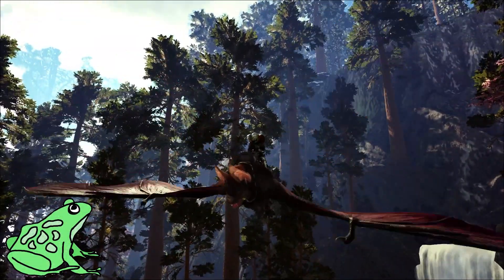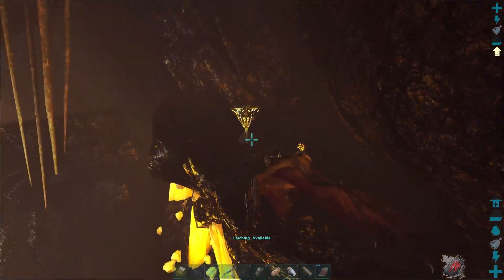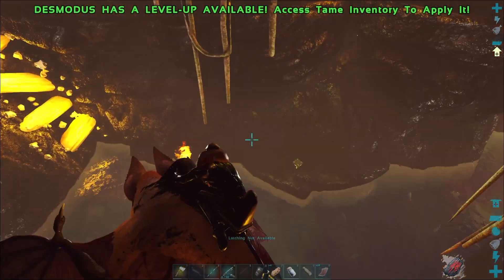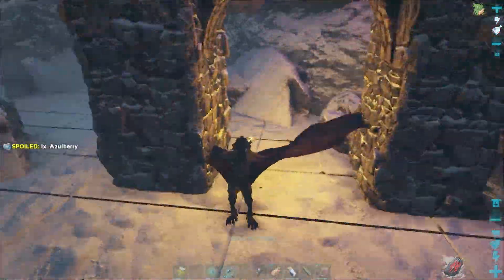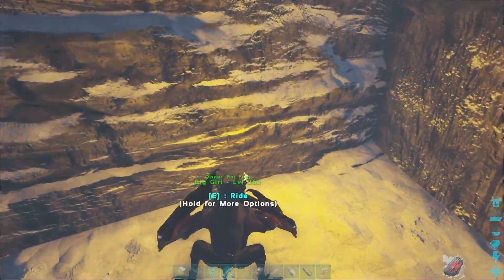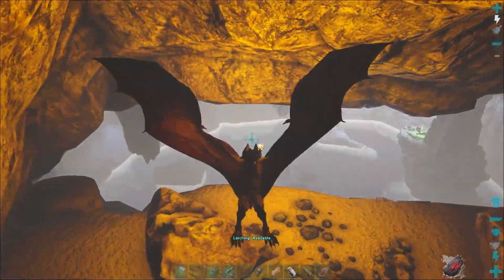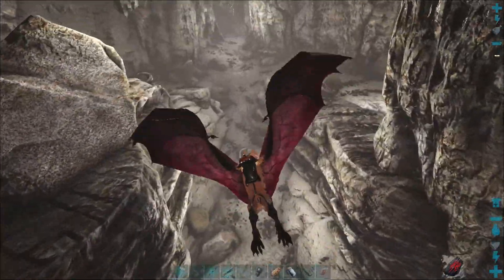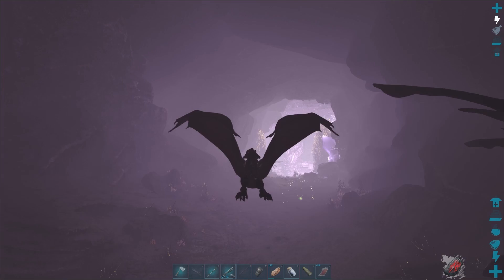Fjordur Loot Crate Farm - Ark Fjordur Ep 39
Time for loot crate farming on the Fjordur map of Ark Survival Evolved.

Caves
Artifact of the Strong (Bug Cave) 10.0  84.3
Artifact of the Skylord 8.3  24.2
Artifact of the Hunter 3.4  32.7
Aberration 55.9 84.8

I hope you enjoy this Ark Fjordur gameplay series.